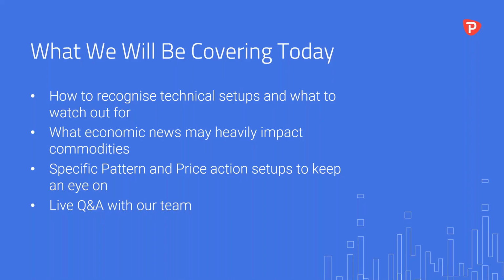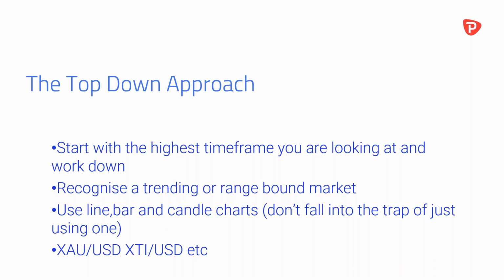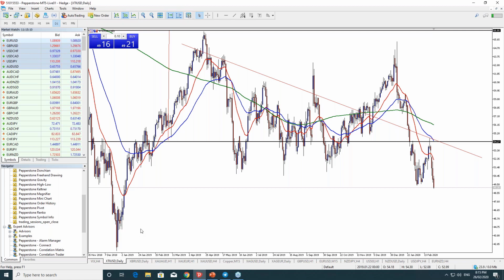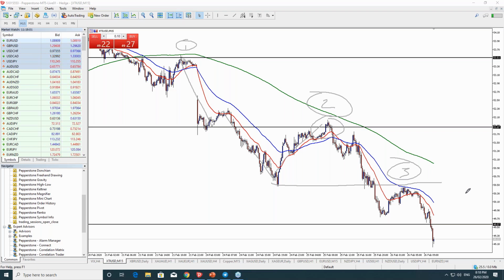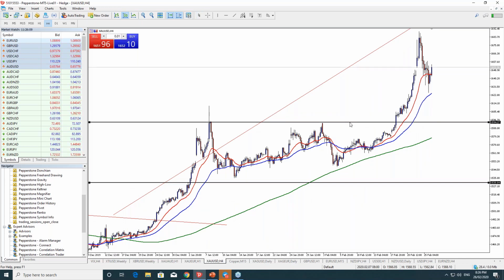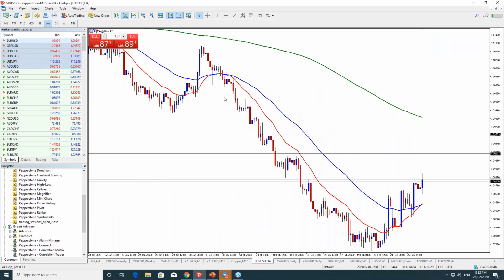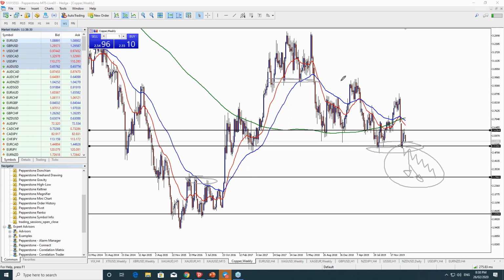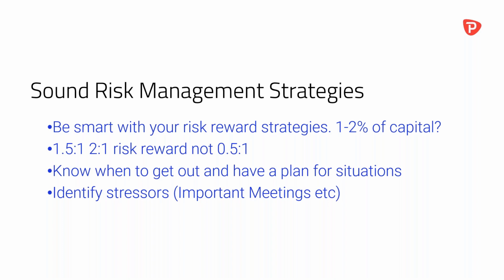How to day trade commodities: gold, oil, silver and copper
In this webinar replay you'll learn:
✔ How to recognise technical setups and what to watch out for
✔ What economic news may heavily impact commodities
✔ Specific pattern and price action setups to keep an eye on